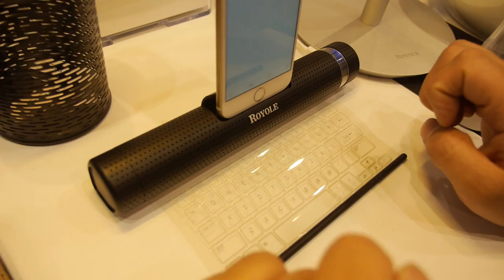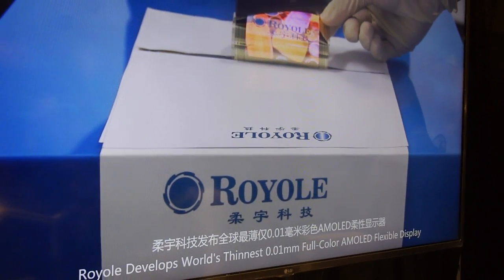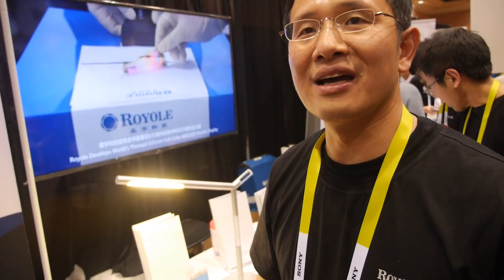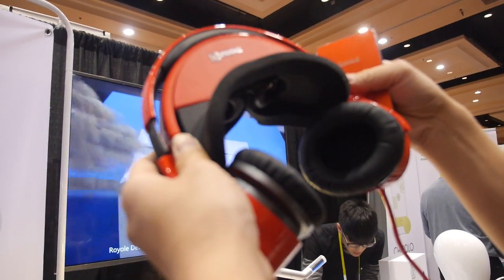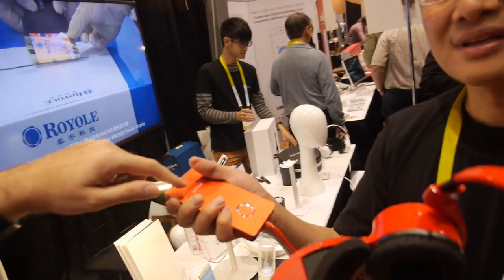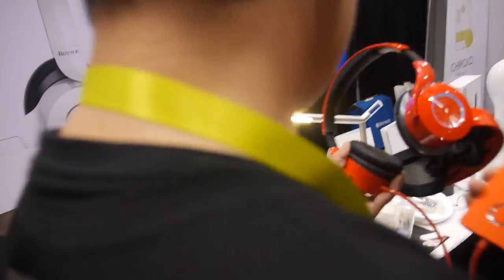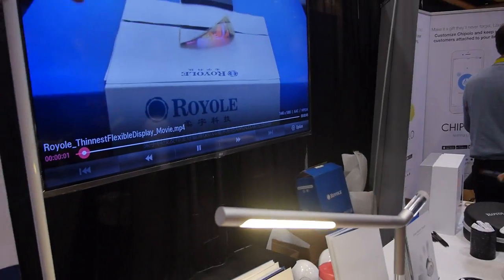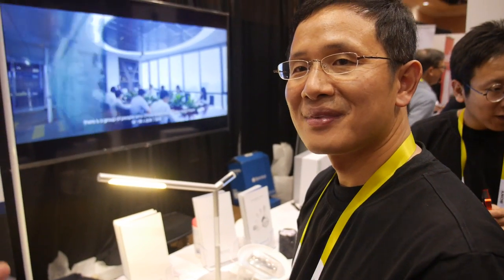ROYOLE Rollable Transparent Keyboard, Flexible Touch Sensor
ROYOLE shows a multi-functional charging station&speaker with a Rollable and transparent keyboard hides inside. The keyboard is made by ROYOLE flexible and transparent sensors. ROYOLE  flexible touch sensor support multi-touch, stylus compatible, glove friendly and water-resistive, provide custom design of flexible form factors for smartphones, smart wearables, electronics etc.